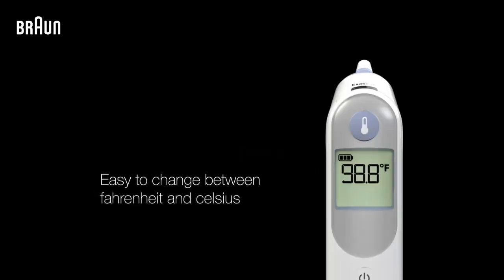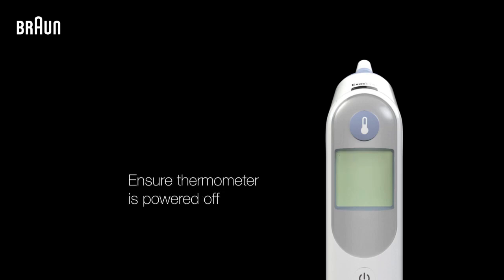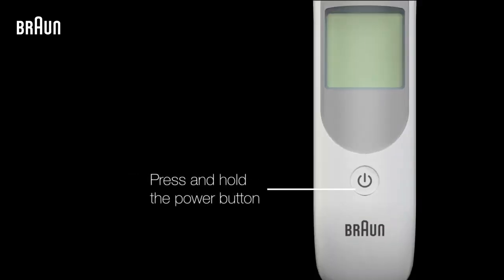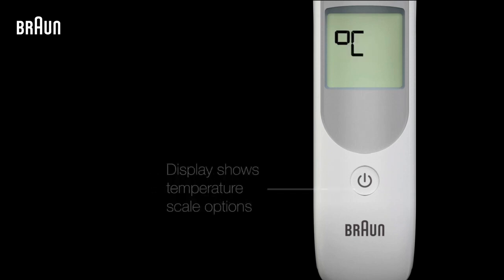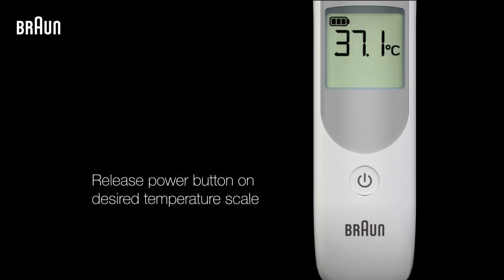Instructions for using Kaz Braun ThermoScan 5 Ear Thermometer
Braun Thermoscan 5 is an infrared ear thermometer and the doctor's choice. Features an infrared sensor that measures the infrared radiation emitted by the eardrum and surrounding tissues. This technology is highly accurate and reliable, and it produces readings that are consistent with rectal temperature measurements, which are considered the gold standard in body temperature measurement. The thermometer has a compact and ergonomic design, with a soft, pre-warmed tip that ensures comfort and accuracy during measurements. It also has a large, easy-to-read display that shows the temperature in Fahrenheit or Celsius.

Kaz Braun ThermoScan 5 Ear Thermometer-